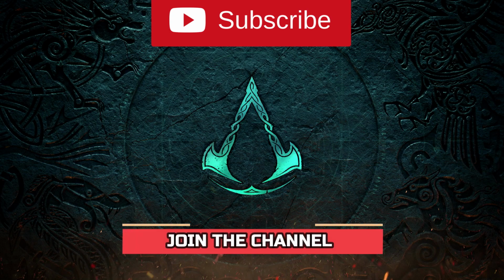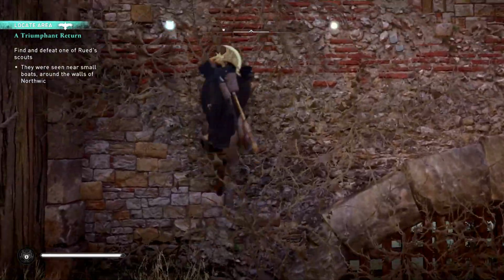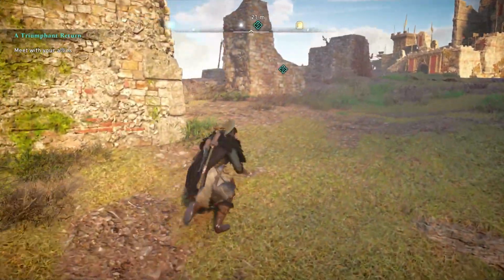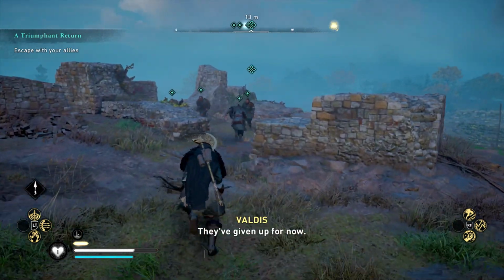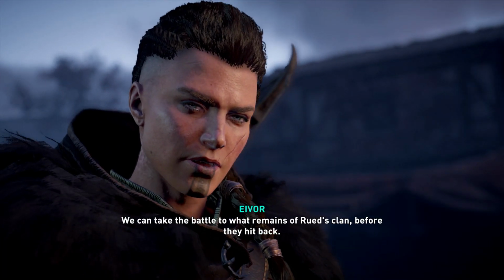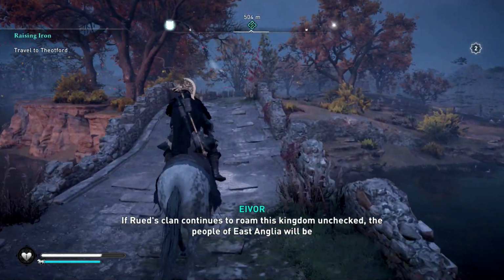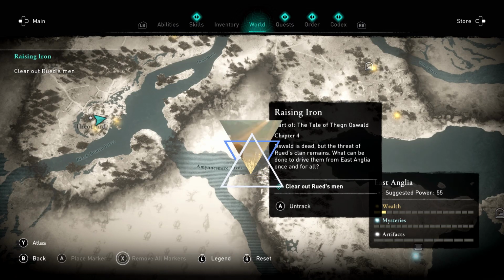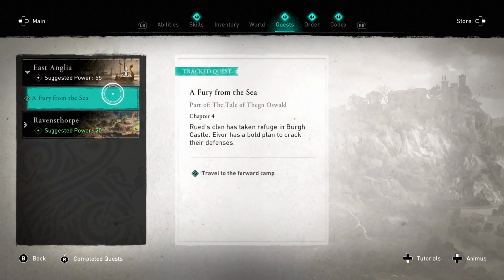ASSASSIN'S CREED VALHALLA WALKTHROUGH GUIDE - A TRIUMPHANT RETURN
Hey everyone! Thanks for checking out my video! This is my Walkthrough Guide for "ASSASSIN'S CREED VALHALLA", We will be getting all of the Achievements in the walk through, along with completing all the missions and side missions. At any point if you find any questions you need answered and I didn't cover it  please hit me up in my social media to contact me, I have a very quick response time and I'm always willing to assist with anything game related!!!

  This entry will focus on the quest "A Triumphant Return" and "Raising Iron" we will also be getting the key in Kings Bury.

             ACHIEVEMENTS FOR THIS ENTRY (ENTRY 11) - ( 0 ACHIEVEMENT)

This is where you can stay up to date on all my Firefight Break Downs/ Strategies/ Game-Play Guide/ Tips and Tricks/ Collectibles Guides / Achievement Guides and SO MUCH MORE!!!

--- GOLD HAT